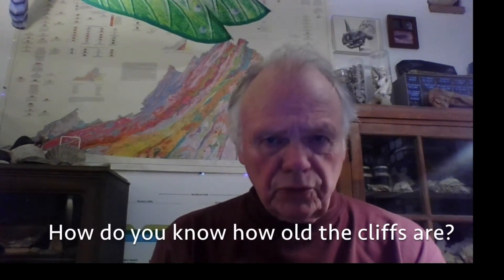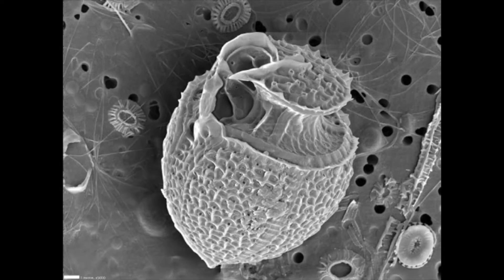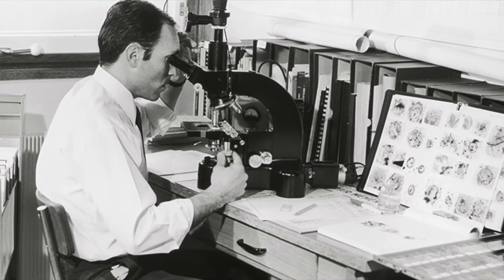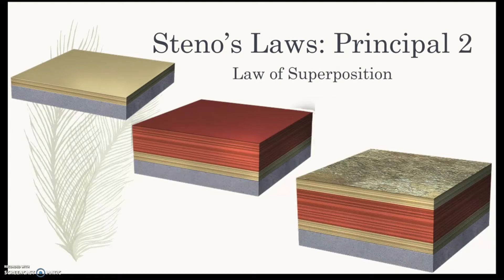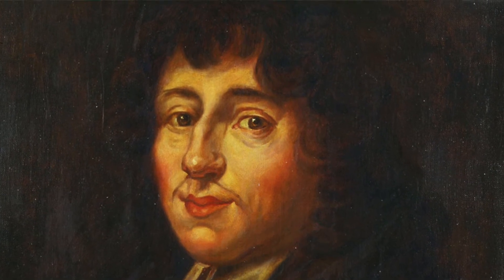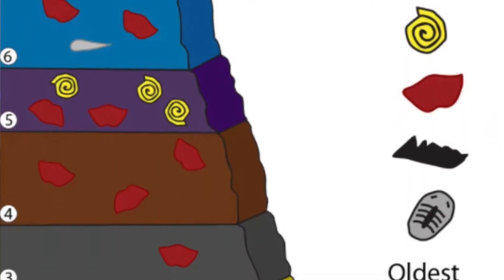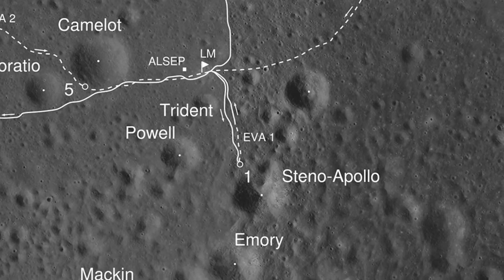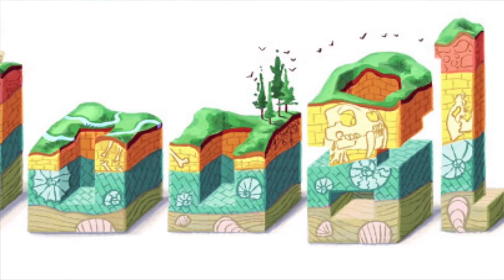RTF: How do you know how old the cliffs are?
Join us for another FactCheckFriday of Rocks, Time & Fossils: Episode 2!

Stratford Hall Education & Outreach Manager answers his frequently asked question about the 150-foot-high cliffs along the Potomac River.